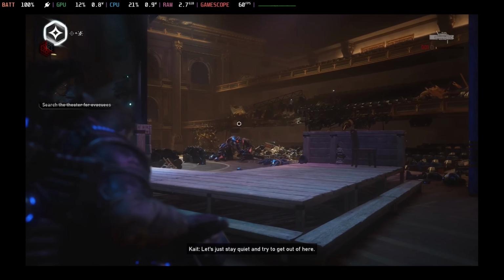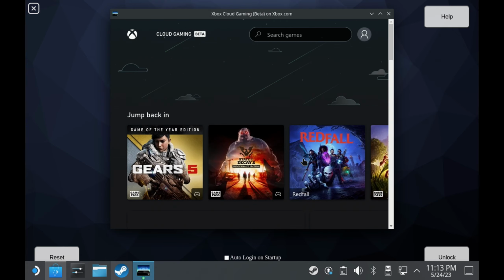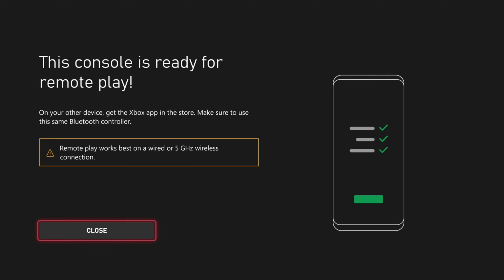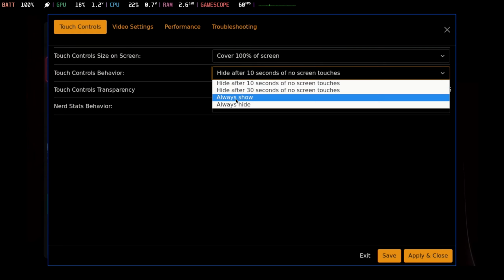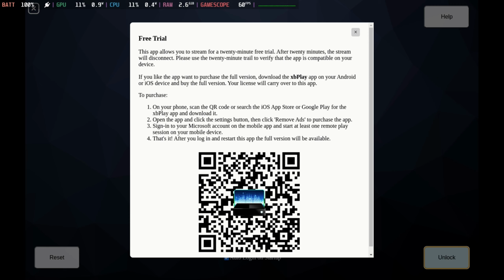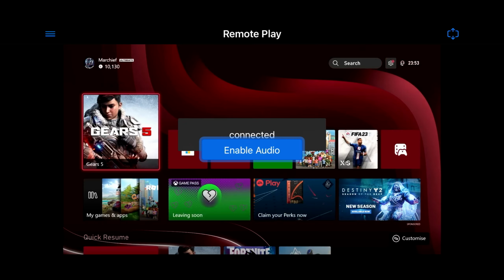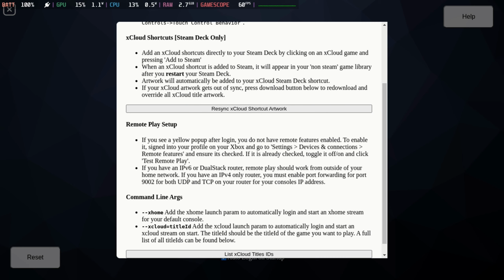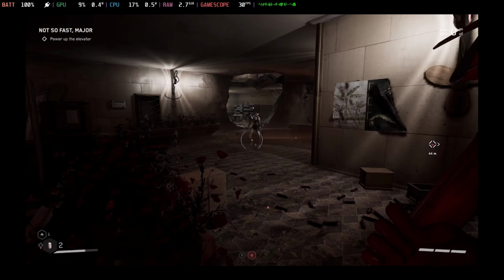Xbox Remote Play on Steam Deck on Mobile Data - XbPlay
Thanks to XBplay you can remotely play your Xbox on the Steam Deck even when you aren't at home, yes it works via mobile data if you use your phone as a hotspot, or someone else's wifi

0:00 Overview
0:26 XbPlay Steam Deck Install
0:49 XbPlay Steam Deck Setup
1:55 Xbox Remote Play Setup
3:04 XbPlay Steam Deck Remote Play
4:26 XbPlay Purchase after Trial
6:08 XbPlay Remote Play via Data error and how to fix it
7:00 Remote play via Data
7:28 XbPlay Xbox Cloud Gameplay